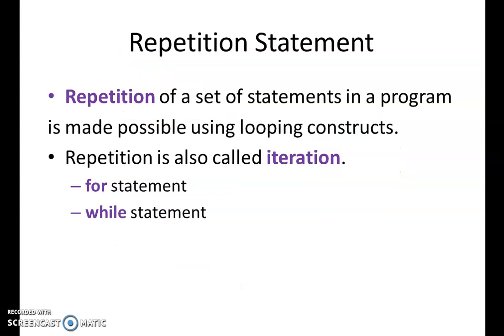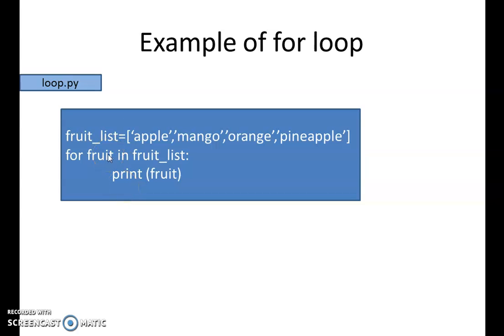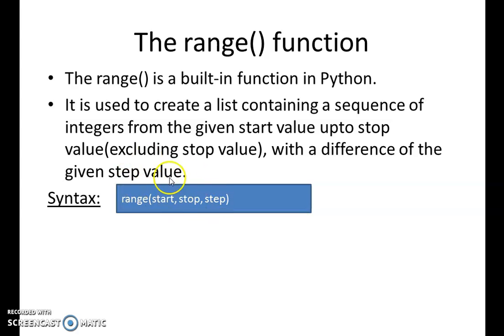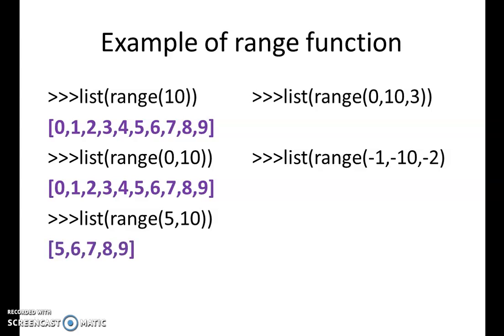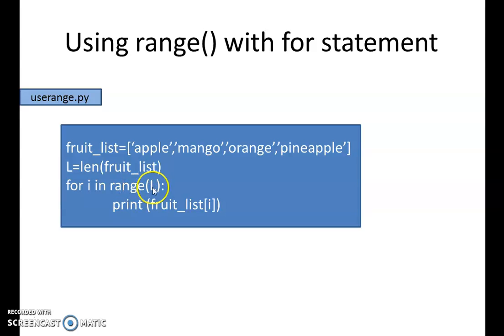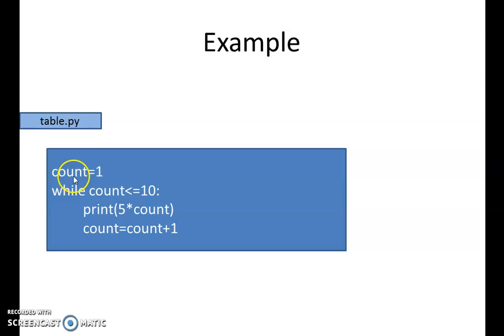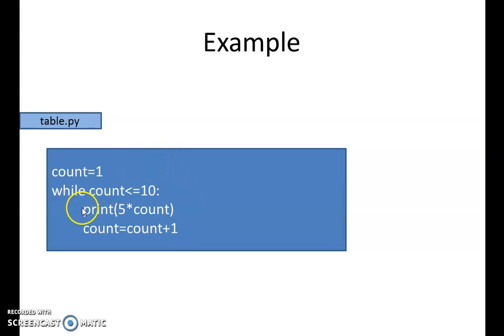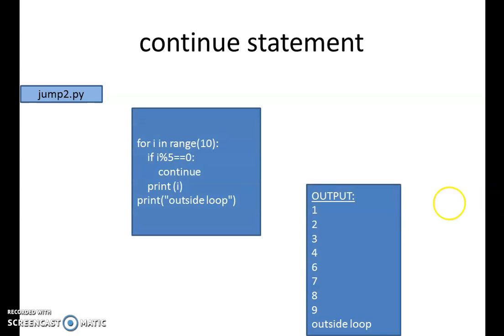pythonflowcontrol iterationstatement jumpingstatement rangefunction forloop whileloop